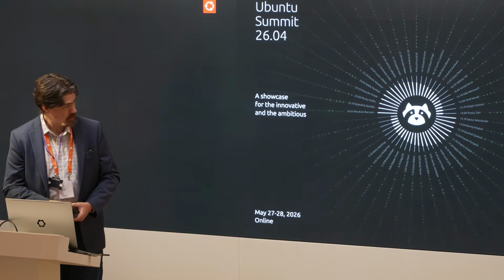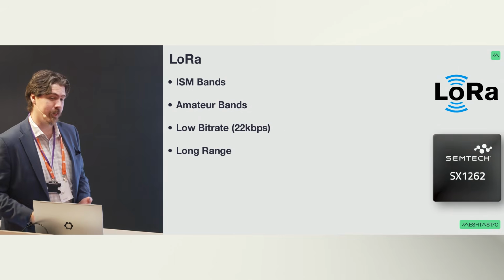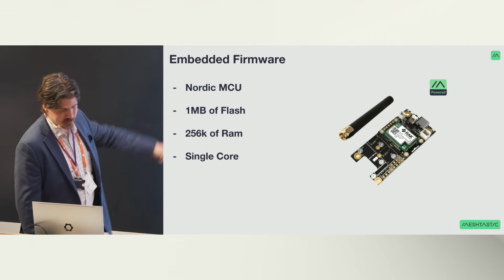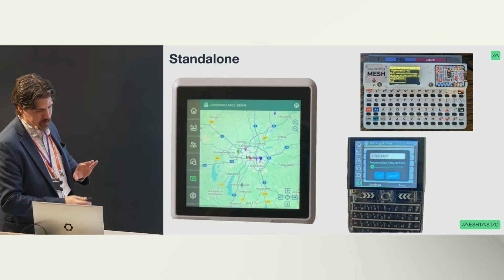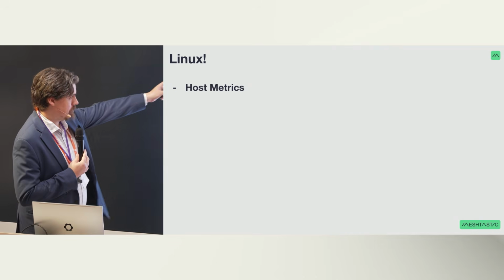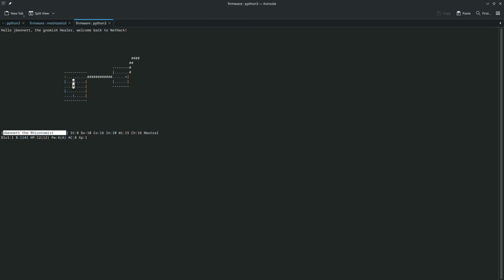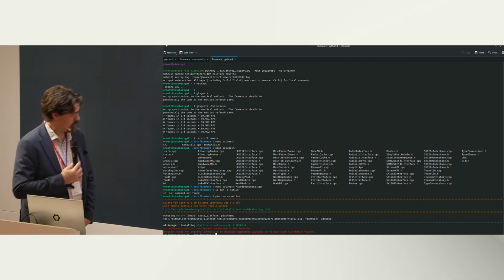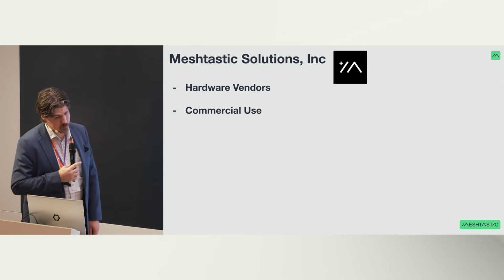Hands-on Meshtastic | Ubuntu Summit 26.04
Why was Meshtastic created? And what are the use cases for it?

Meshtastic is an open source, off-grid, decentralized messaging system. It uses low-power radio waves to create a private network. No need for cell towers, WiFi, or internet connectivity – and it’s already proving its worth for personal communications between people and for connected devices. Node can communicate over local, encrypted networks. This brings speed and privacy benefits, and removes the dependency on third-party networks.

In this talk, Jonathan Bennett, seasoned Meshtastic contributor and leader of the Meshtastic on native Linux project, takes us through this fascinating project.

About Jonathan Bennett
Jonathan started his first business by flashing the open source OpenWRT firmware on consumer routers, and installing them for small businesses upgrading from DSL. He took that experience working open source to the "FLOSS Weekly" podcast, which he co-hosted for years before taking over as the primary host in 2023 -- he still hosts it to this day. During this time, he also covered the security beat for Hackaday, authoring the column "This Week in Security" from 2019 until 2025.

Jonathan has been a Meshtastic contributor since 2023. He now leads both the Meshtastic on native Linux project, as well as the cryptography team. He’s also serving as the CEO of Meshtastic Solutions, the company formed to provide commercial support for Meshtastic.

🌍 Ubuntu Summit 26.04 is a showcase for the innovative and the ambitious.